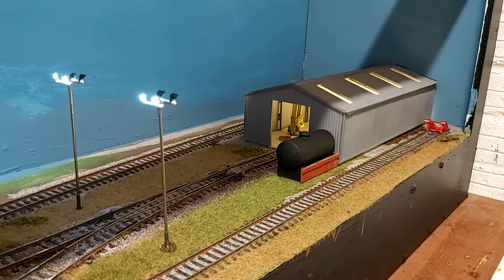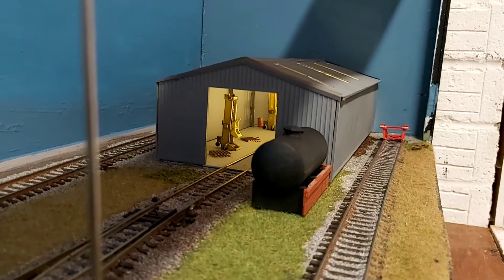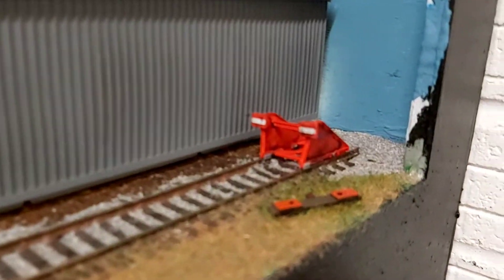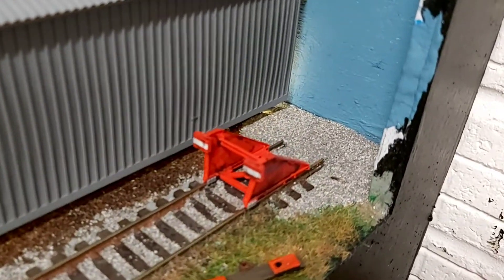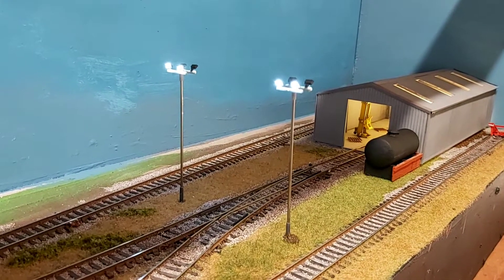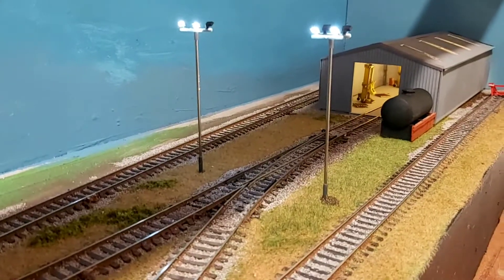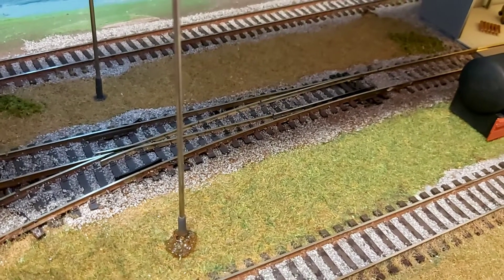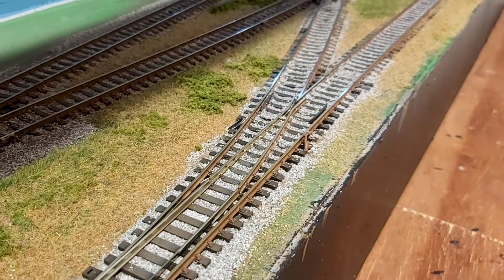Denton Lane WRD | Layout Update | Episode 6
In this month's update I take you through some of the projects I've been working on with the layout and show you a new item of rolling stock that has joined the fleet.